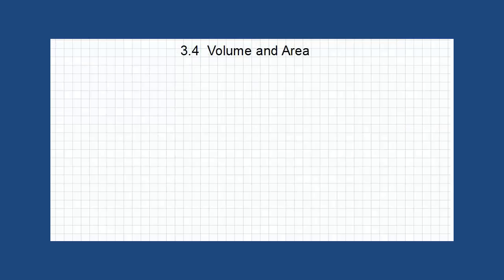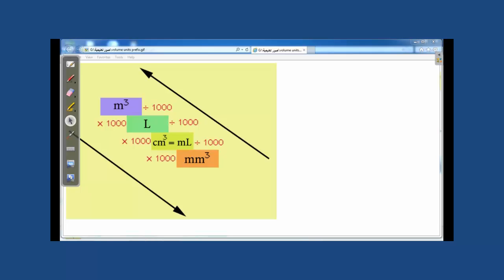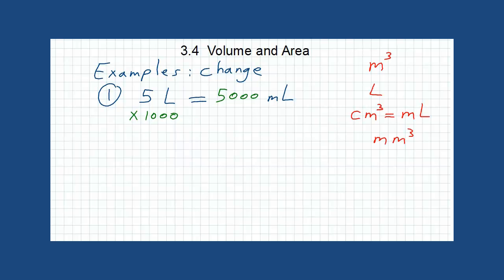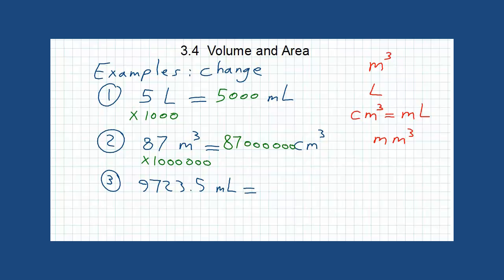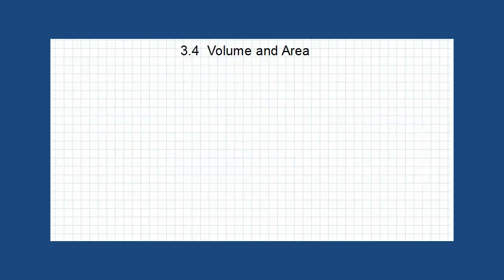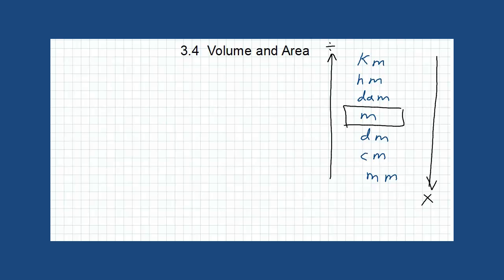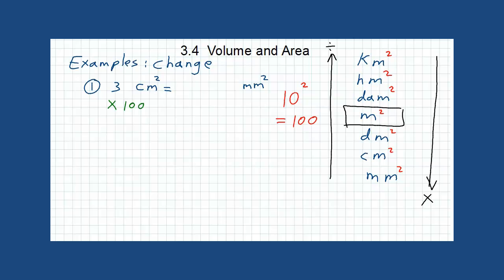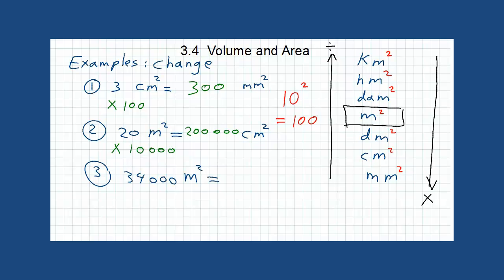Volume and Area TM 3.4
Volume and Area
وحدات قياس المساحة والحجم